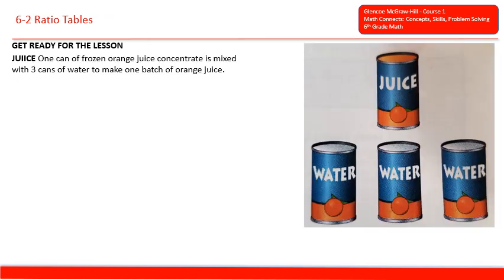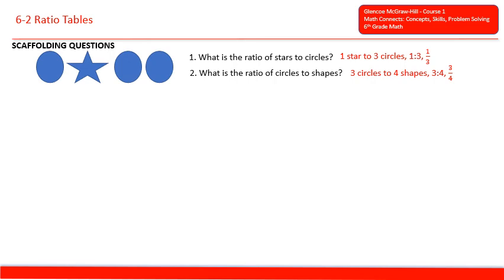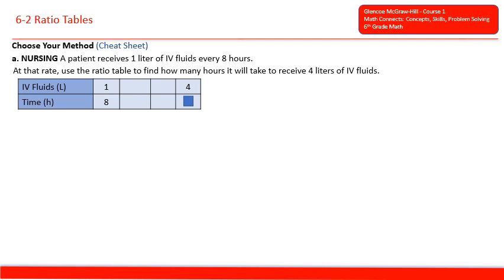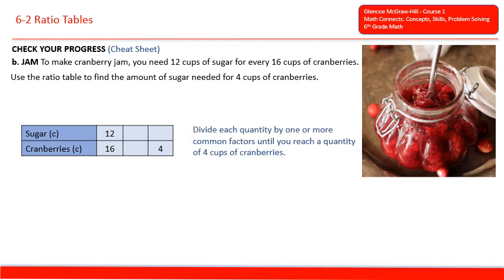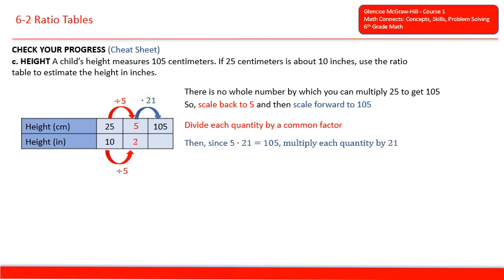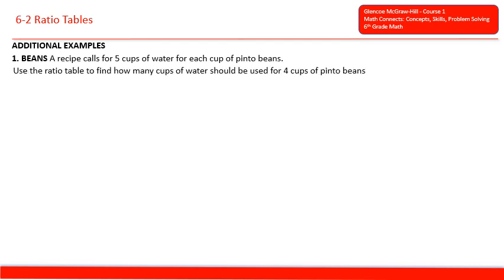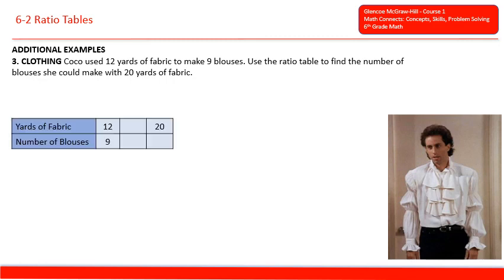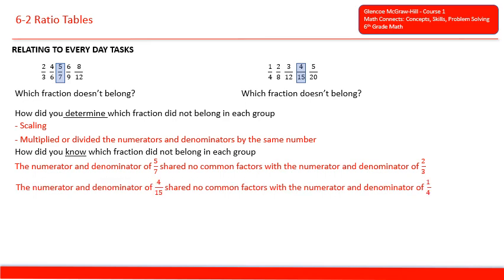06-02 6th math Ratio Tables